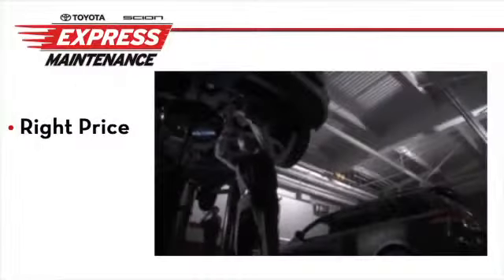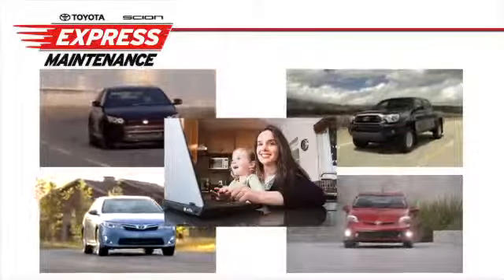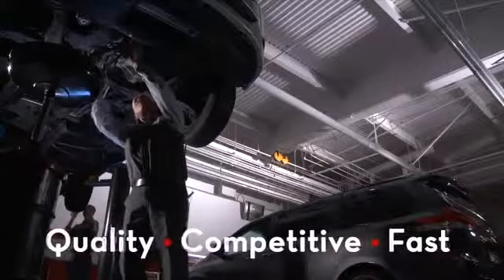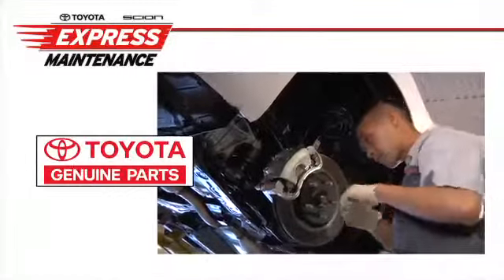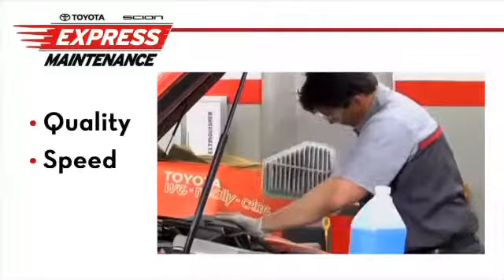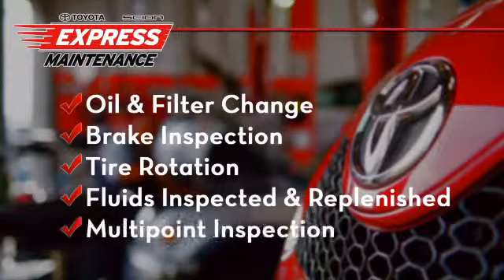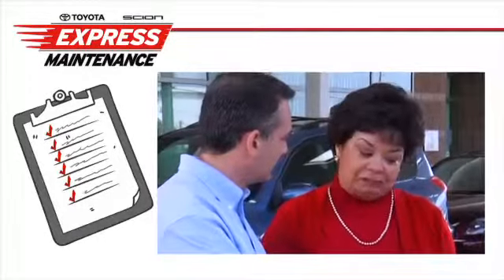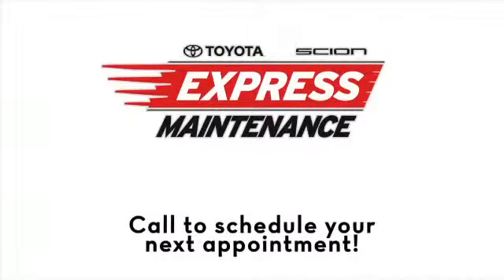Toyota Express Maintenance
Your time is valuable. So when your Toyota or Scion needs factory-scheduled maintenance or minor repairs, don't let it slow you down. Toyota Express Maintenance offers everything you need to keep you moving. All from the one place you trust to do it right - Lakeland Toyota in Sheboygan, WI.